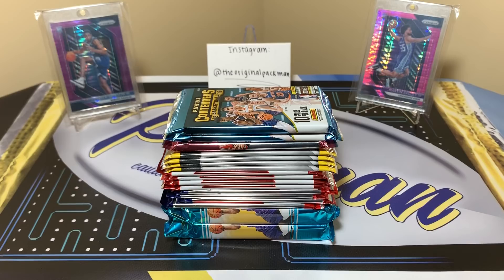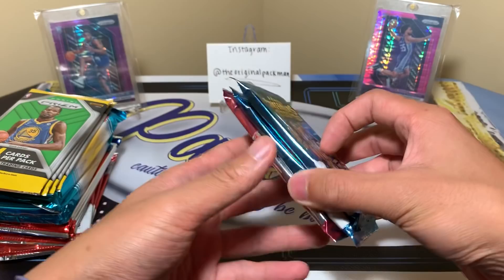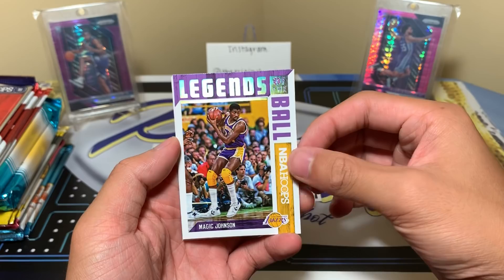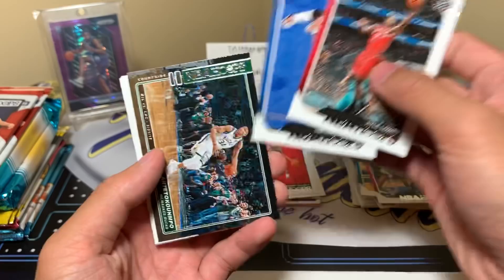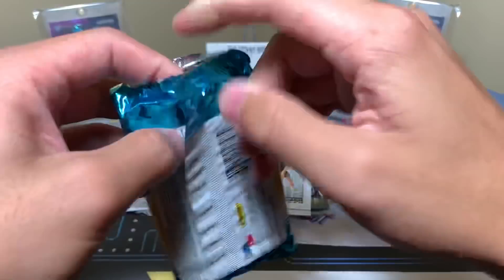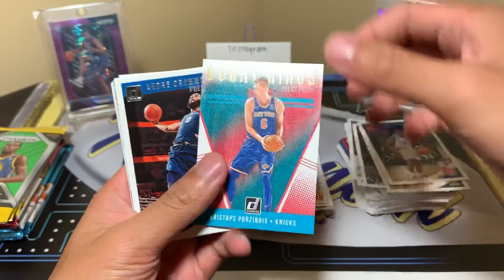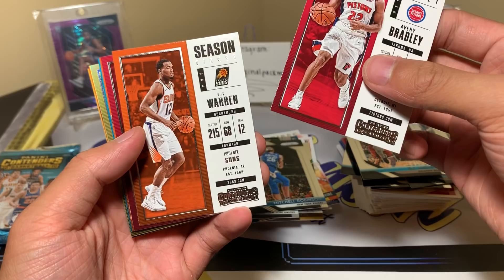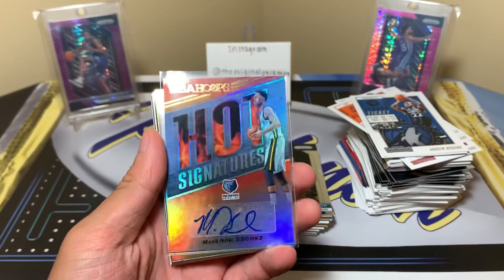RANDOM BASKETBALL HOBBY PACK OPENING!!! Start Of A New Series! Tons Of NBA Trading Card Packs!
Today I am ripping some random NBA basketball trading card hobby packs! The products in this video are 2017-18 Panini Hoops Basketball, 2018-19 Panini Hoops Basketball, 2018-19 Panini Donruss Basketball, 2018-19 Panini Prizm Basketball Retail 24-Count Box Packs, 2017-18 Panini Contenders Basketball, and 2018-19 Panini Contenders Basketball. My goal is to pull a big hit from this series!

For those of you asking, I will not be breaking a box of 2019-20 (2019) Panini Immaculate Collection Collegiate Basketball. As much as I want to pull a big Zion Williamson Auto, patch, or RPA card, I was not comfortable putting down over $400 for a college product. I’ll have something big to make up for it soon though! 😉🔥

I’ll have various football and basketball blaster/retail products, more random NBA basketball trading card hobby pack openings, more 2019 Panini Donruss Elite Football FOTL, 2019 Panini Unparalleled Football, 2019 Panini Black Football, 2019 Panini Passing The Torch Football, 2019 Panini Phoenix Football, 2019 Panini Prizm Football FOTL, 2019-20 Panini Prizm Draft Picks Basketball, 2018-19 Panini Immaculate Collection Basketball FOTL, 2019-20 Panini Hoops Basketball, 2019-20 Panini Prizm Basketball FOTL, 2019 Topps Heritage High Number Baseball, August’s & September’s Football and Basketball High-End Boomboxes (The Platinum Football Boombox this month too), August’s and September’s Brothers In Cards Gold Football Boxes, some sick mail days, and much more in the near future! I buy all my boxes from Panini Direct, my LCS (local card shop), and online retailers (I get this question a lot).